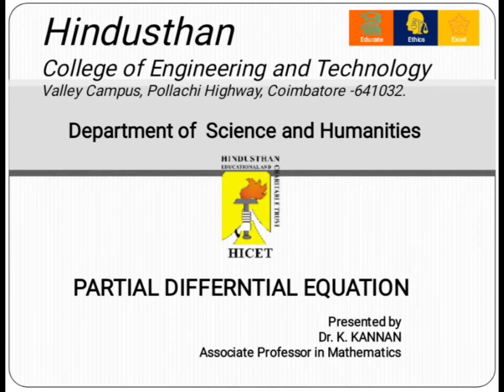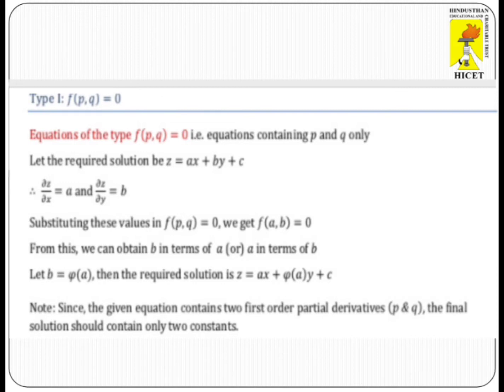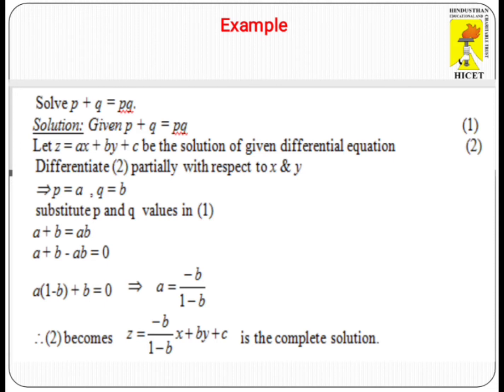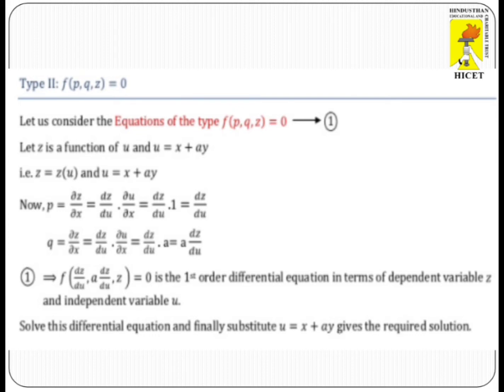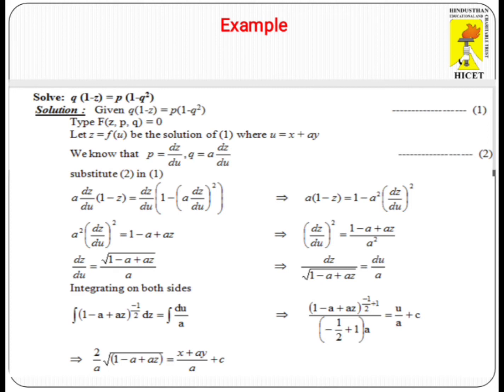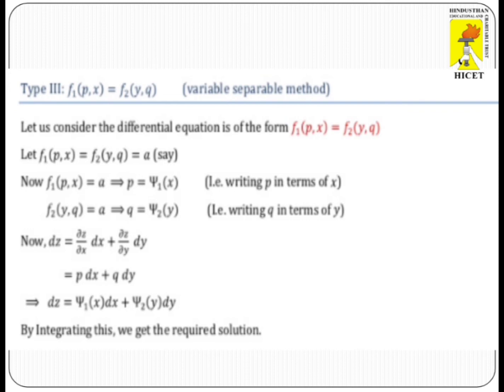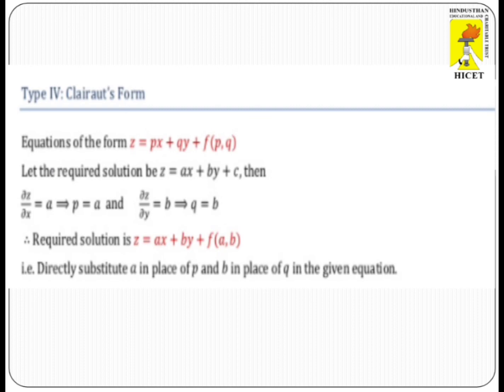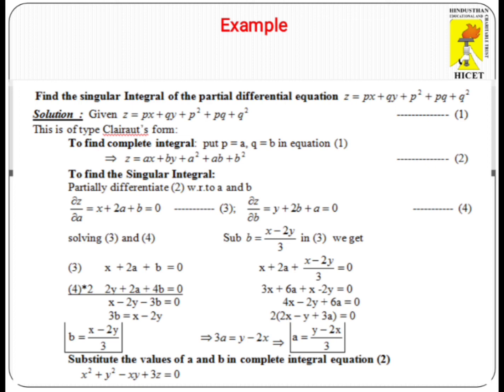Non Linear Partial Differential Equations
Explained the solution of non linear-partial differential equation